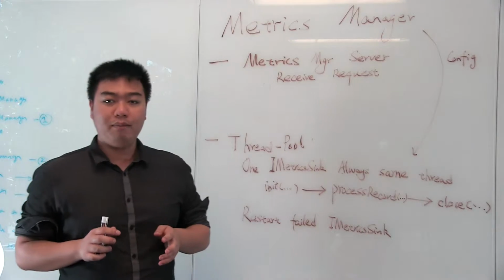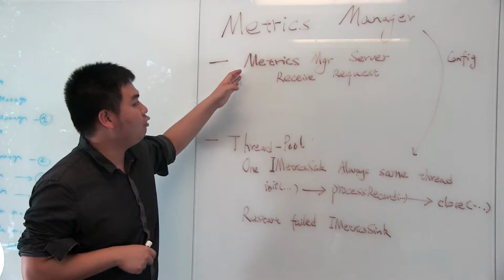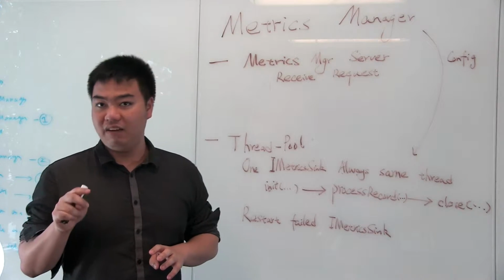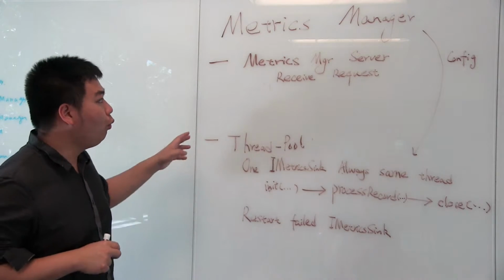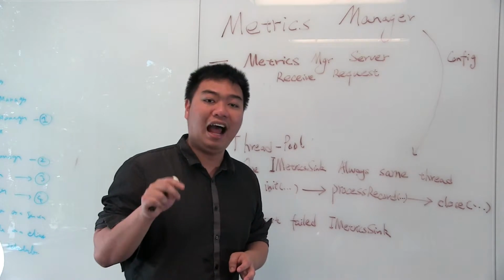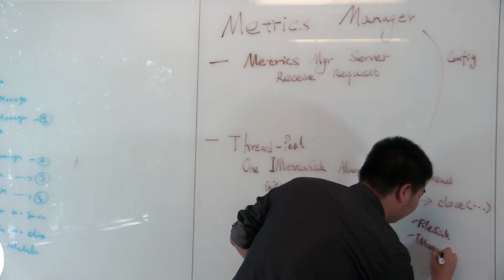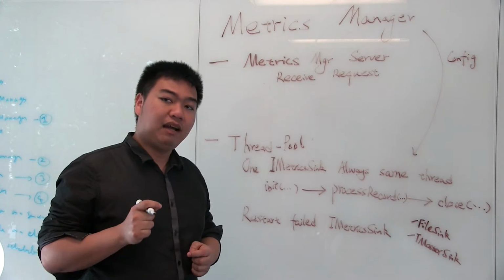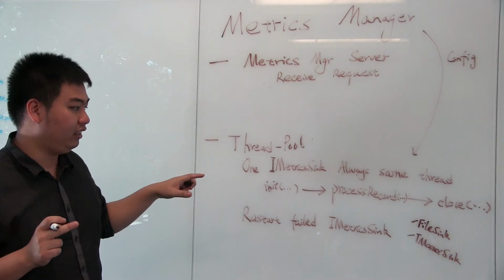5. Heron Metrics Manager Overview, v0.14.1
Commiter Series, see heronstreaming.io for more info. We welcome new contributors, feedback, and questions!